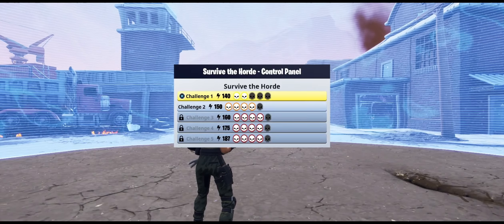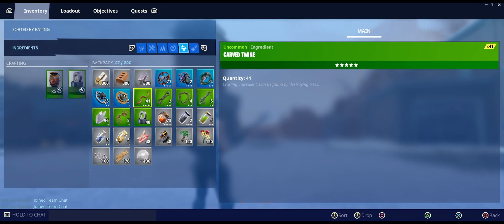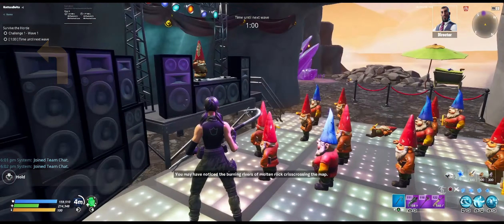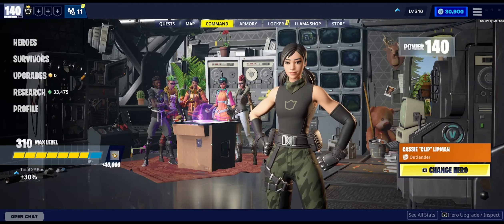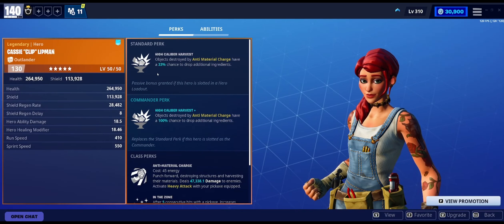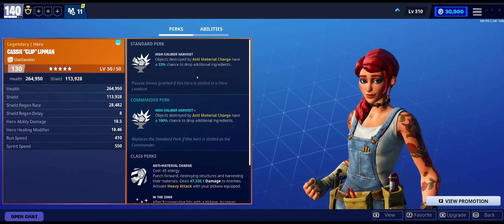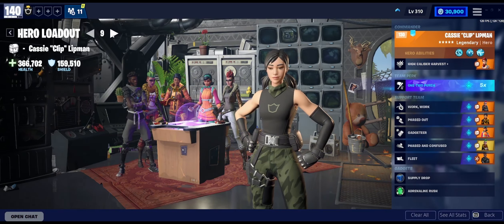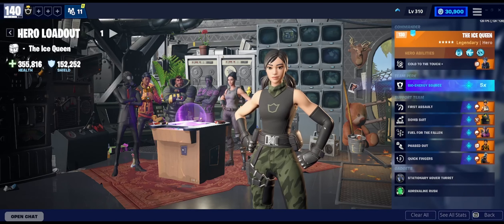How to get Power Cells in Survive the Horde, every time!!!